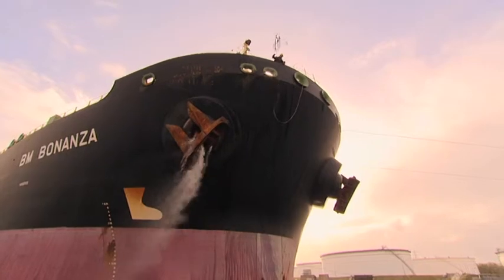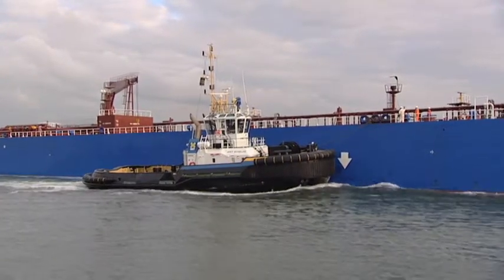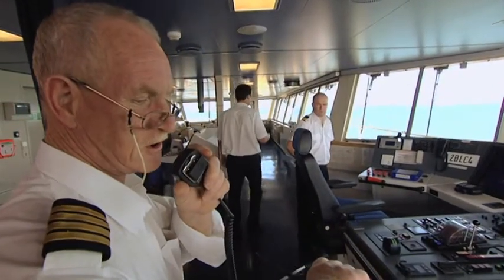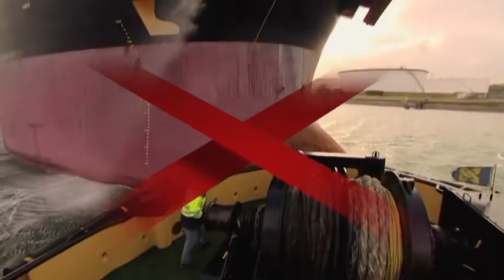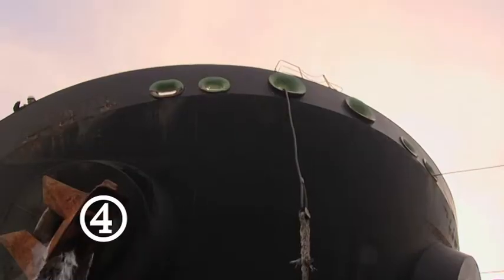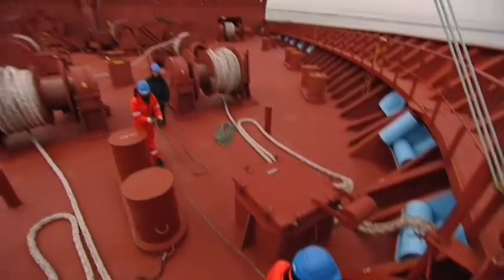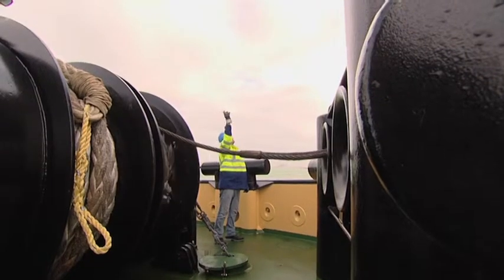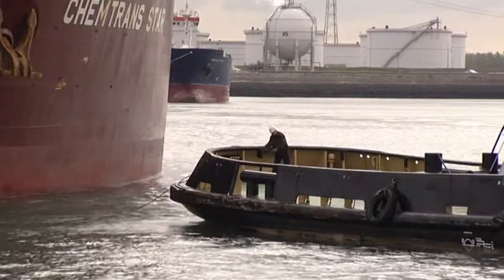The Chain Module 6 - Tug Services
The rendez-vous for tugs is important. The crew needs to be stand by in time and prepare heaving lines to secure the towing line.